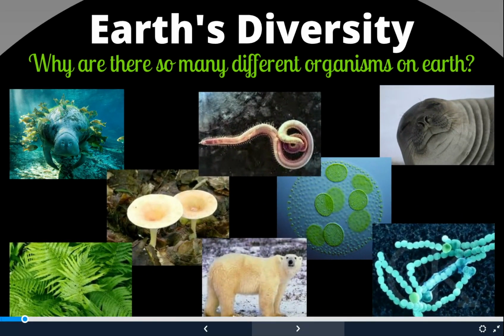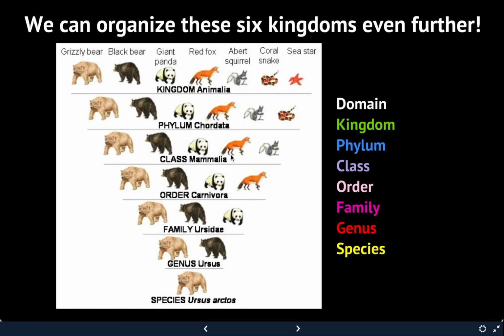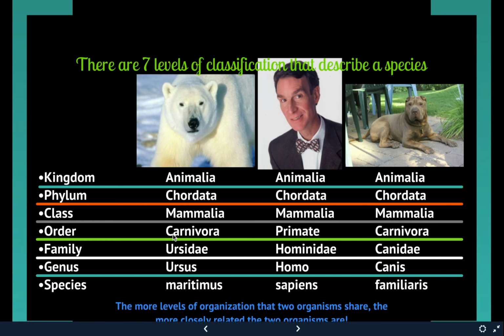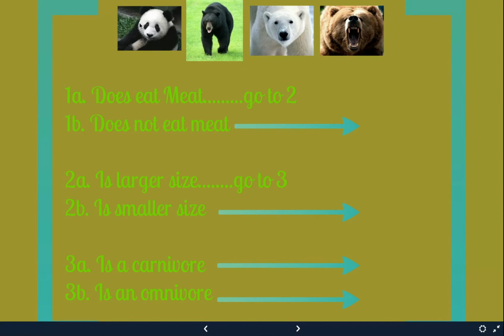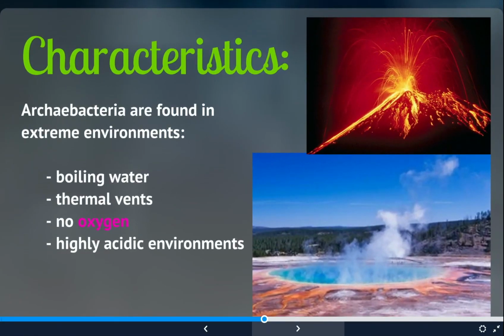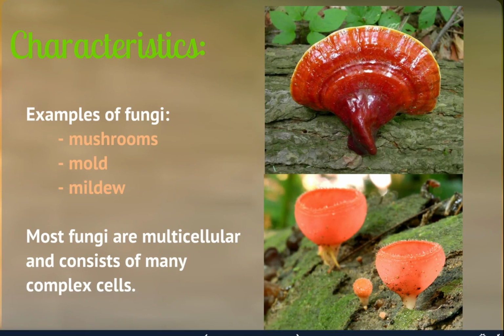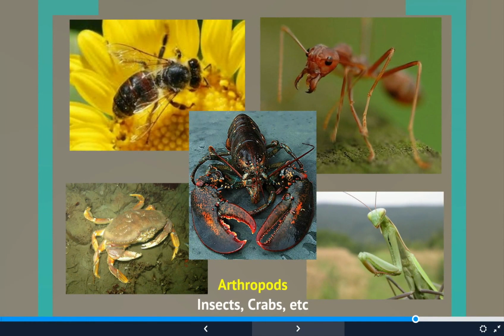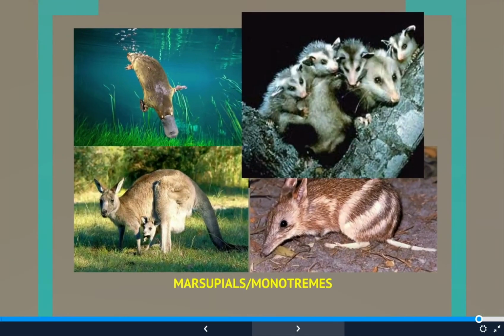Classification powerpoint Explained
Domain, Kingdom, Phylum, Class, Order, Family, Genus, species